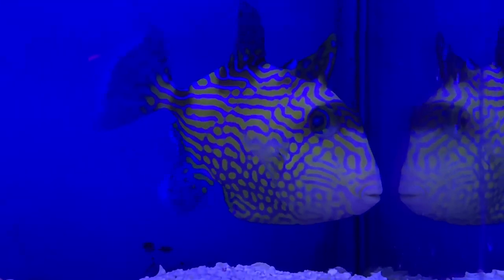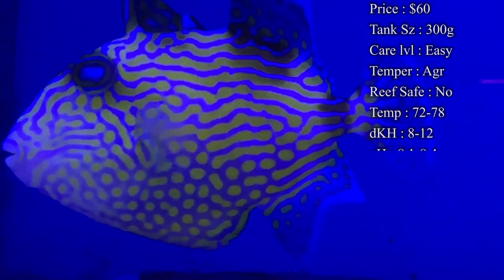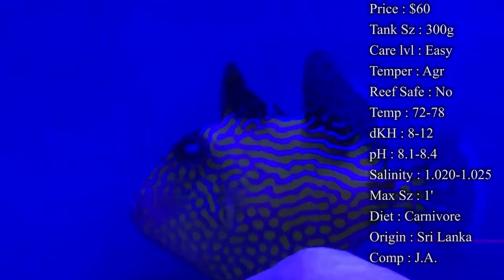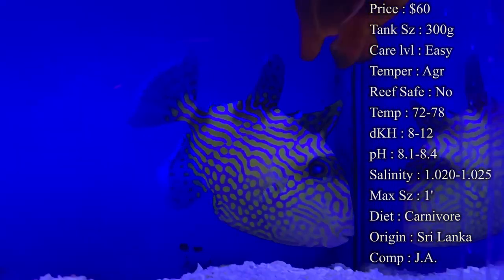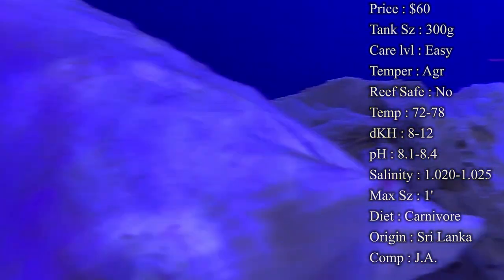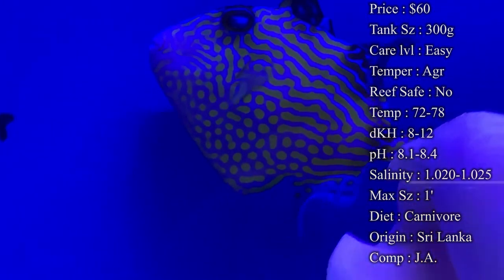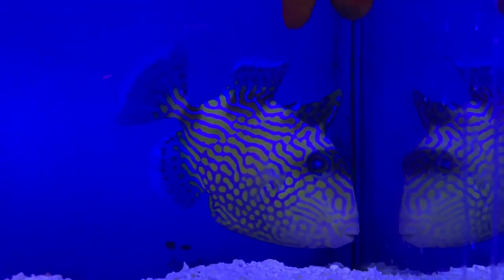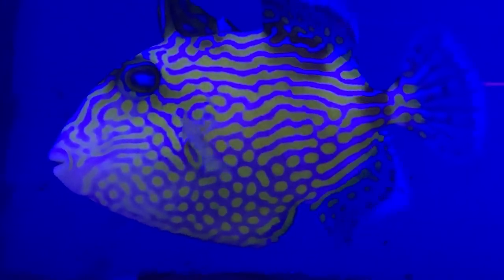All About The Blue Lined Trigger Fish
The colors on this fish are CRAZY! How could anyone resist not having one of these fish! While they can get huge and aggressive, it is best to house them with other predatory fish. They tend to blow up the sand and rearrange rock when looking for food so beware, your filters might get stopped up faster than normal!

What to Follow :
Personal :